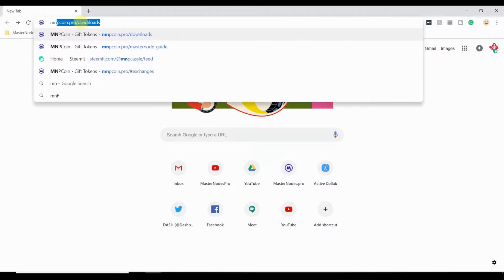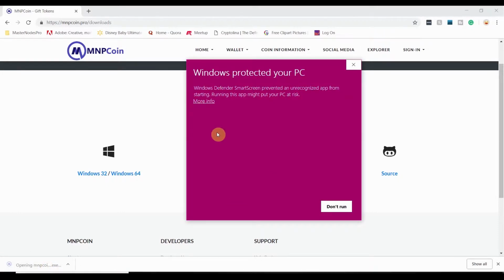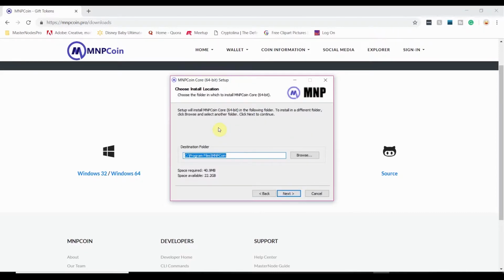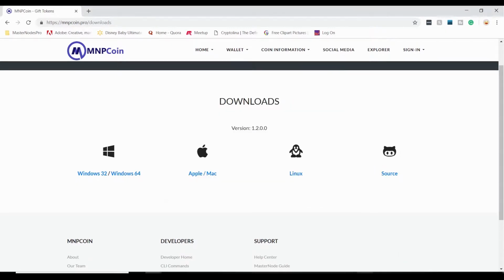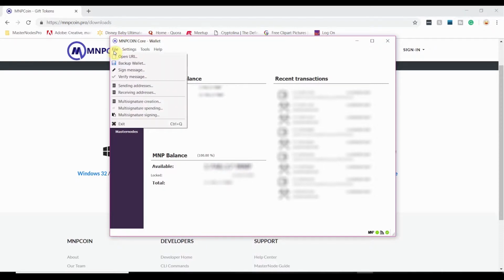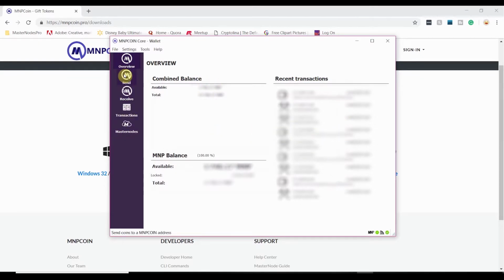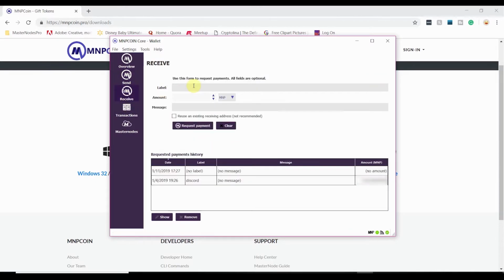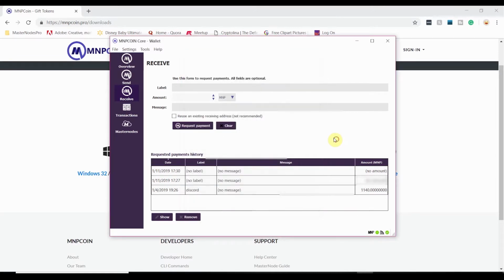MNPCoin Wallet Setup Tutorial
An easy to follow step by step guide on how to set up our wallet!

BTC: 1MhfzyYvuM8JYM6vx2rnwnwdeizP7wLTPg
MNP: MN29YAa4WTg1NpKETLwyz27WkWz64qhj3E